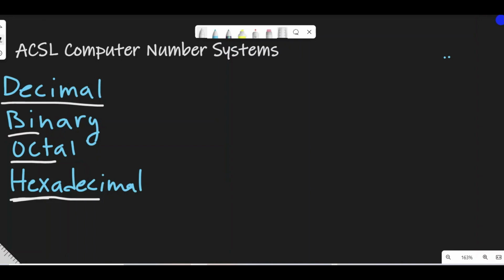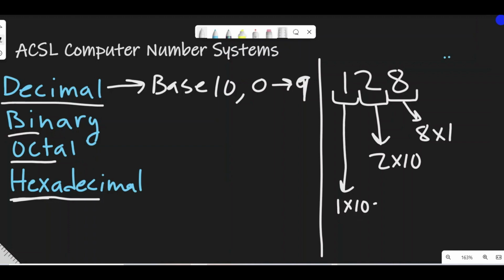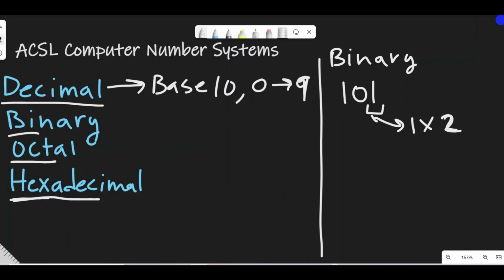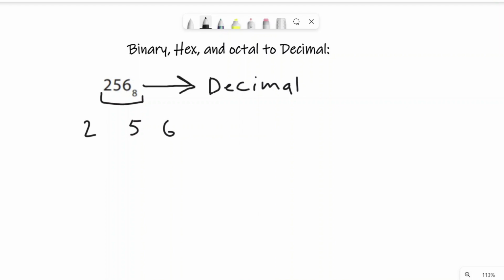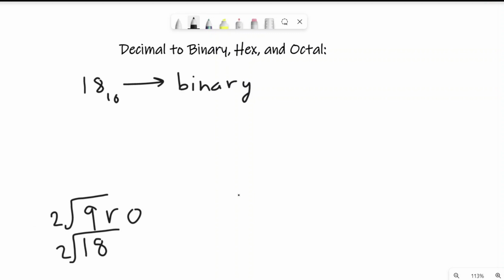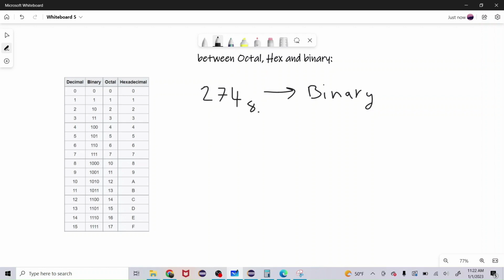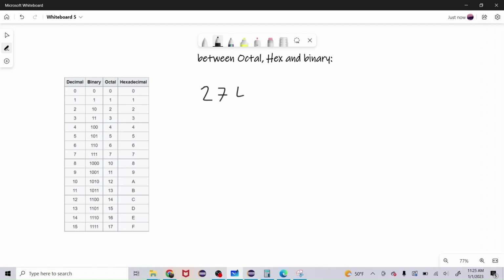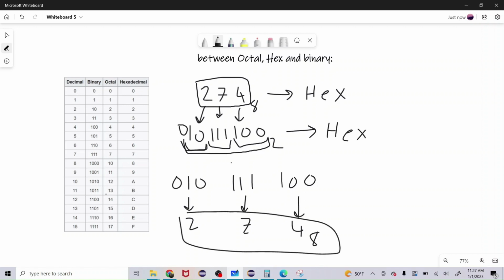ACSL Contest #1 Computer number systems